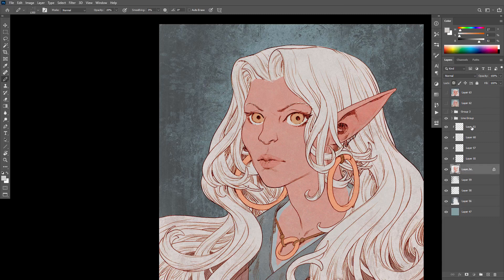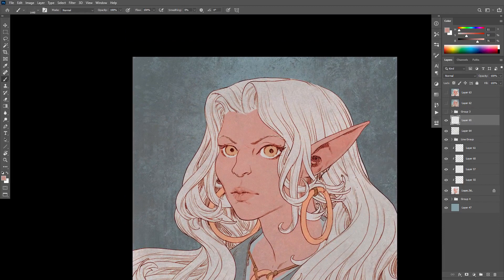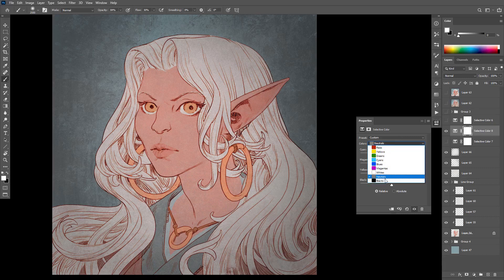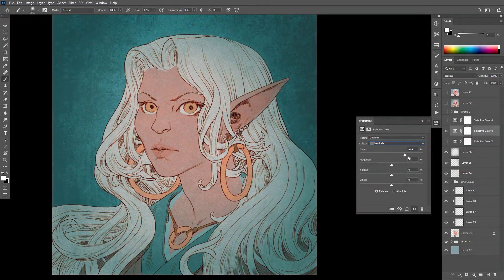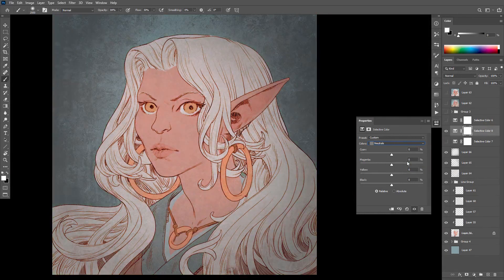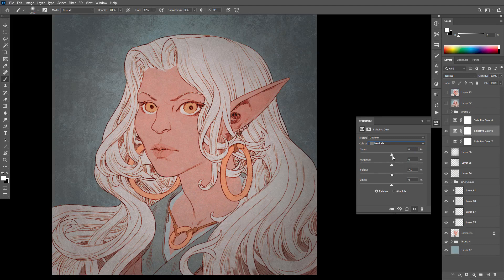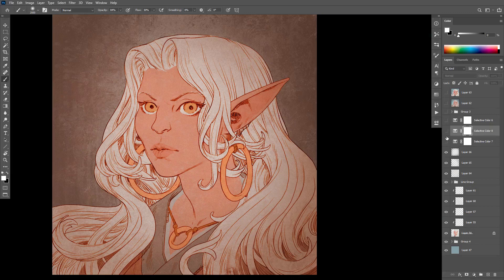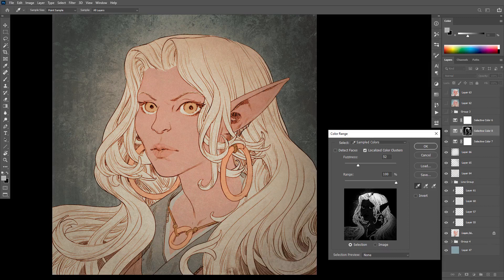3305 Color grading basics